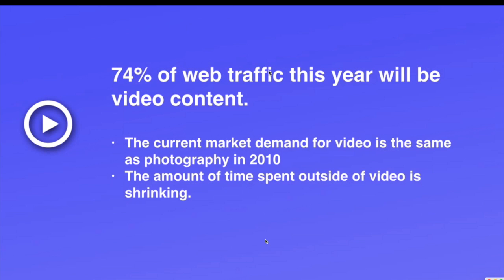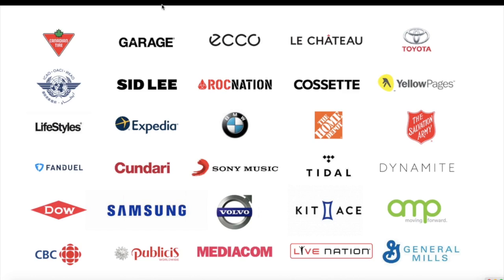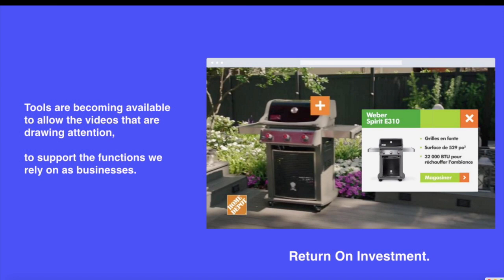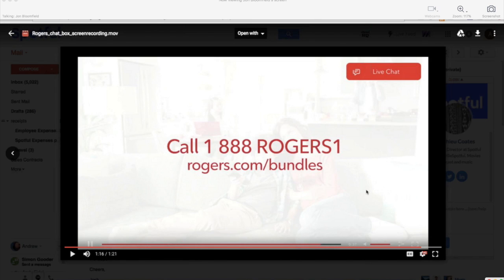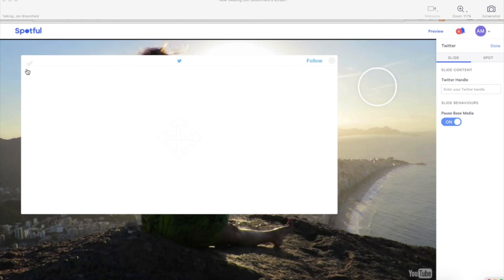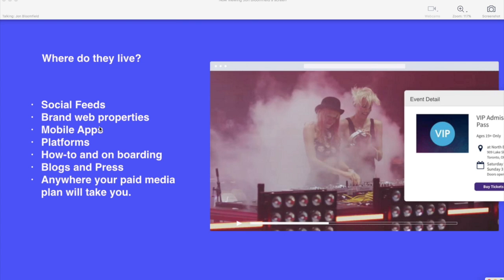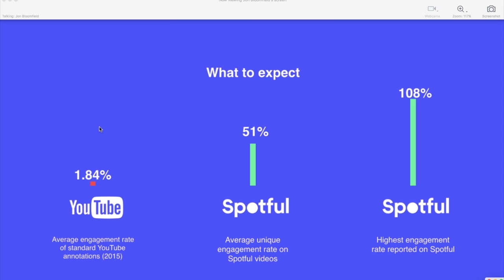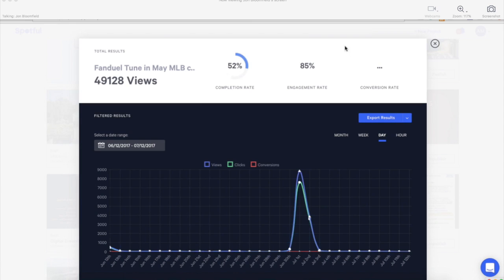webinar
This video is about webinar